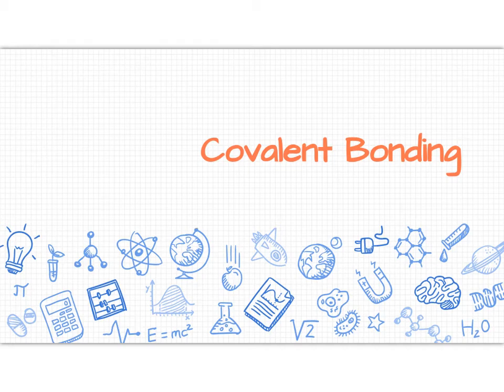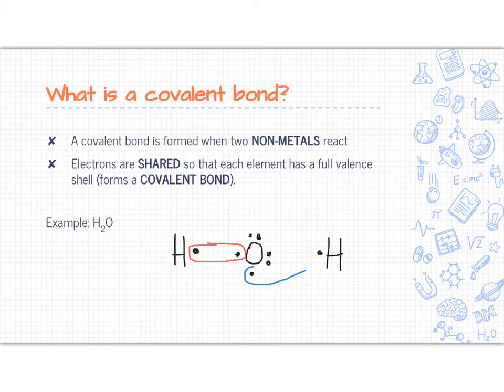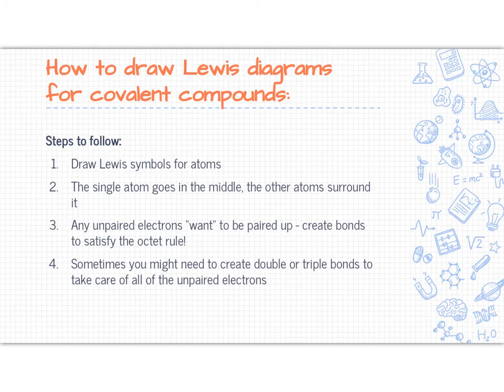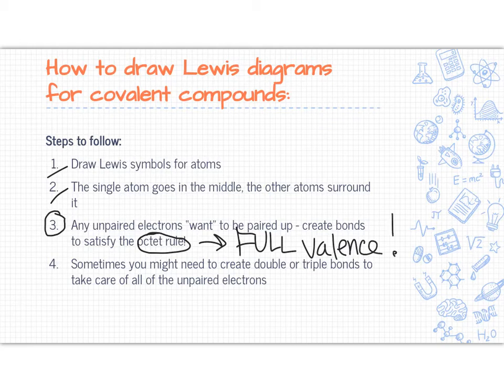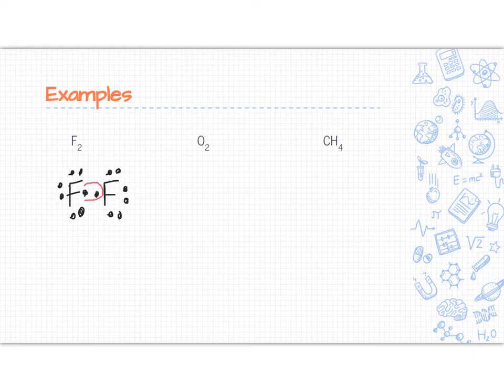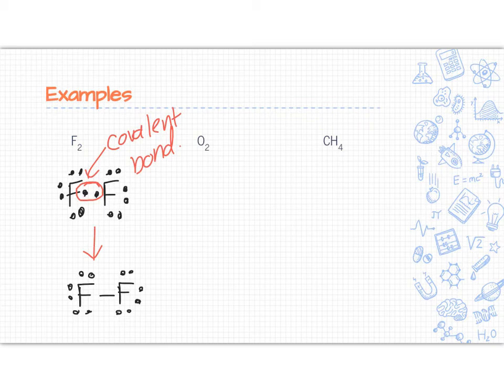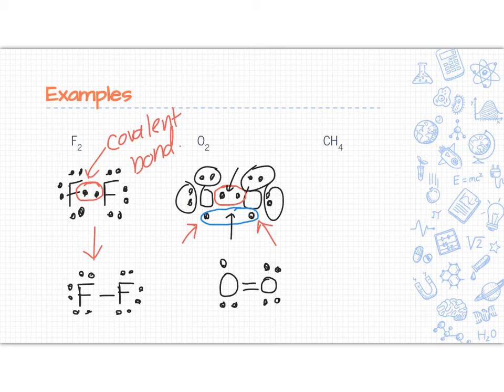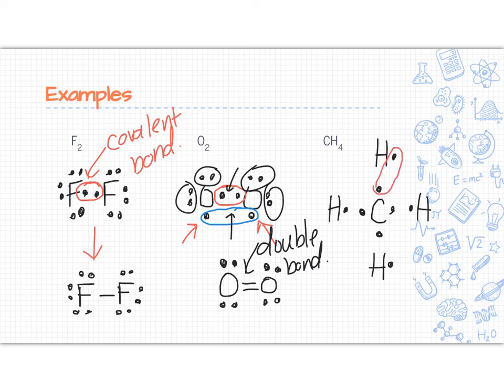SCH4C Covalent Bonding